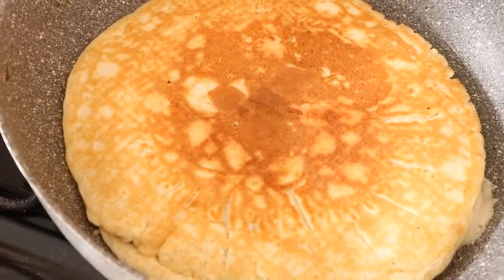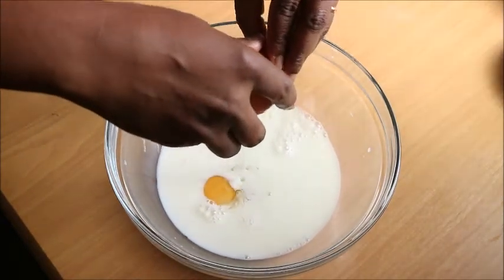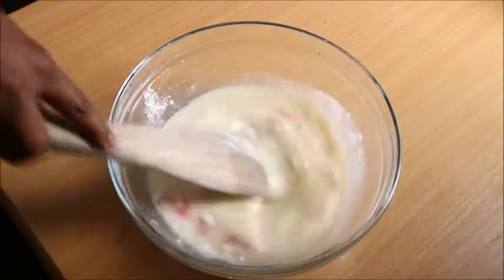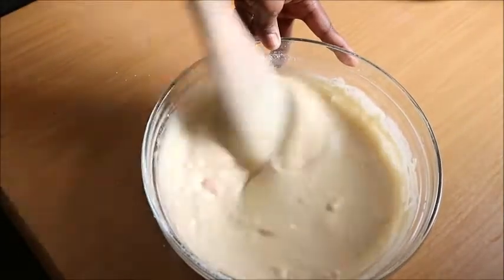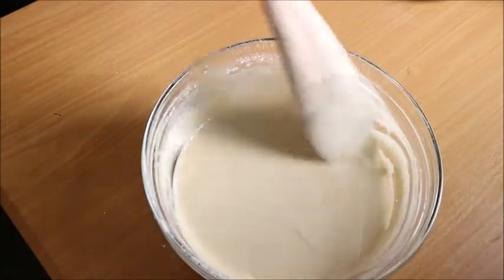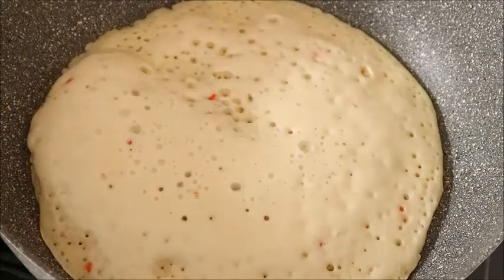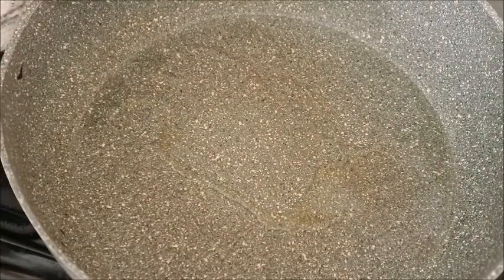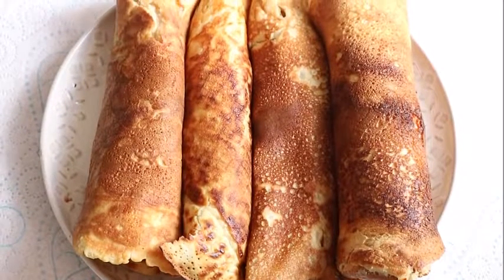How to make easy pancake recipe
Hi everyone welcome back to my channel am Uke Nnadi kitchen in this video I will be sharing with you guys the easy way to make Nigerian pancake recipe this is a very simple recipe growing up I used this for breakfast, you can eat it at any time of the day but in most homes is a breakfast dish, this recipe doesn't require much ingredients to put it together below are the list of ingredients you need to make Nigerian pancake.

INGREDIENTS

Plan flour
Milk
Salt
Sugar water
Eggs
Baking powder (optional)
Scotch bonnet.

These are the main ingredients needed but you can also add your own touch like vegetables, onions etc

If you like what you see give my video thumbs up and check on my other vedioes daily vlog and a lot of recipe videos here are some of the links